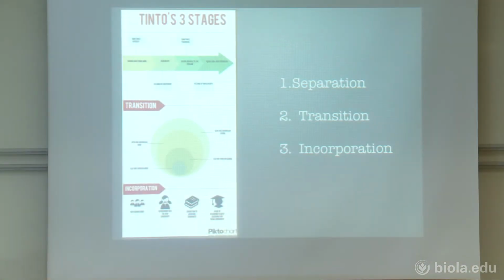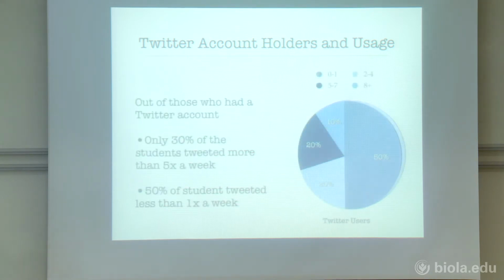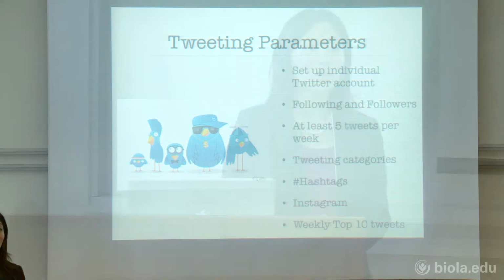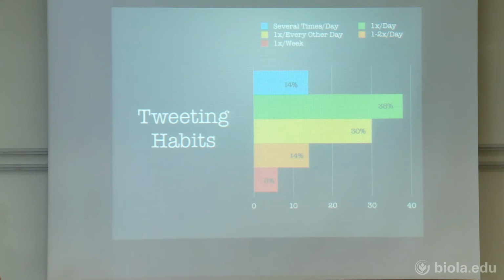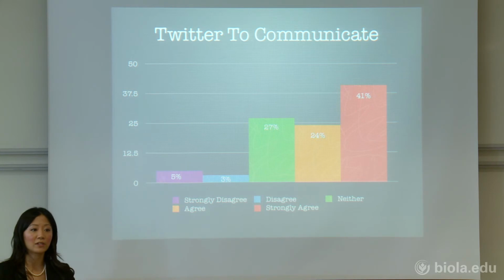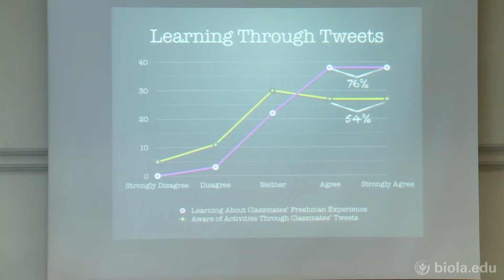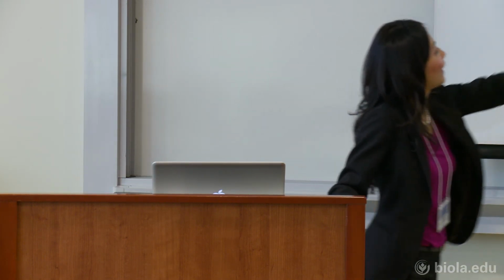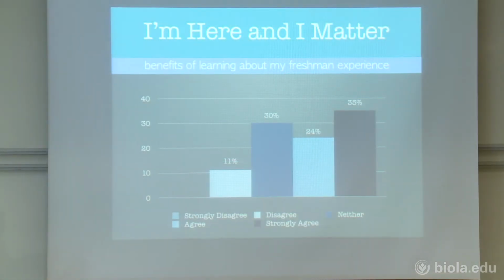Rebecca Hong: Building Relationships One Tweet at a Time [biola.digital conference 2013]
Dr. Rebecca Hong recounts her application of Twitter to a class of freshman, explaining how social networking facilitated a strong sense of community in the class. She considers the unique benefits to using Twitter and encourages her audience to find ways to apply Twitter to their own interactions.